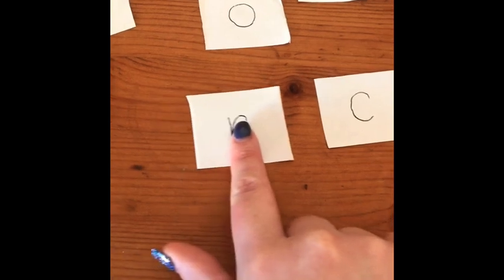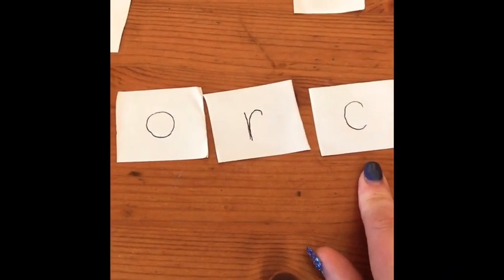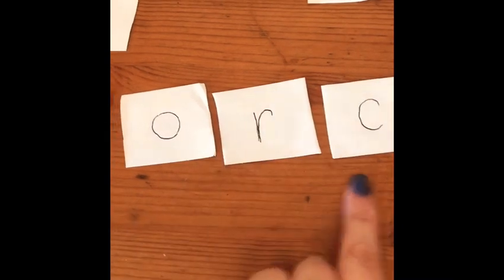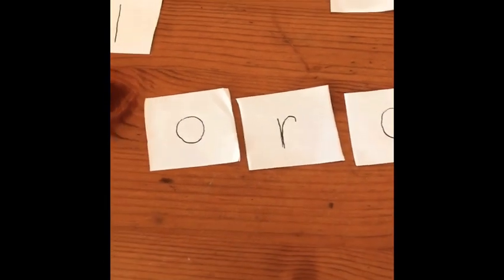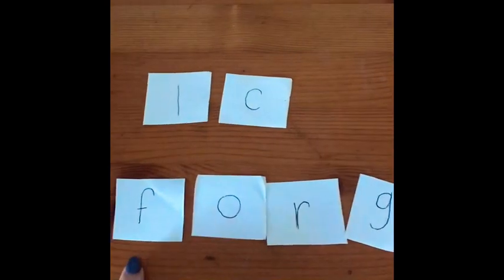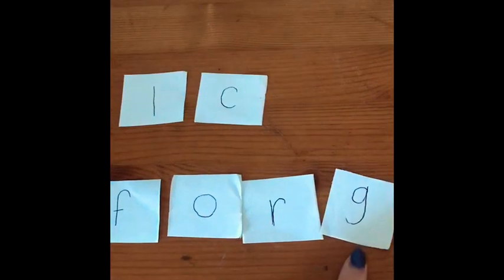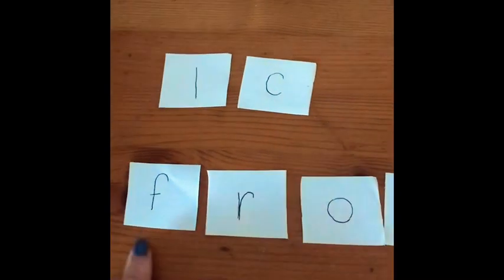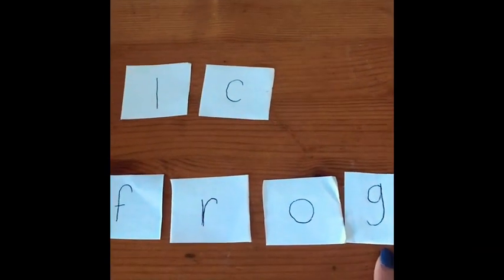Cearnóga Fónaice 3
R2 - Phonics Squares “o” sound